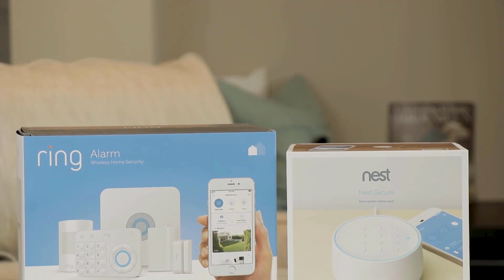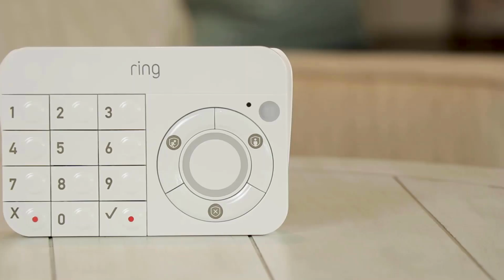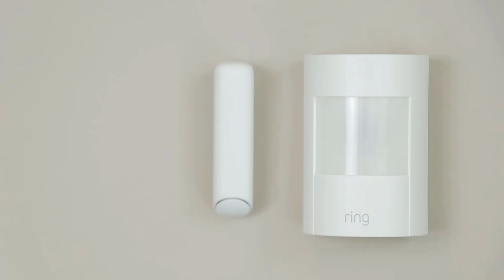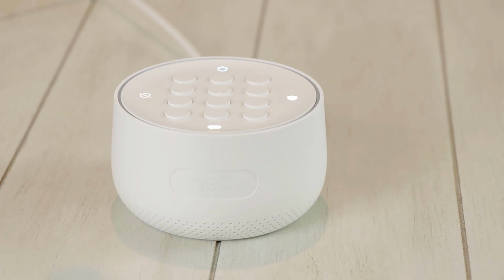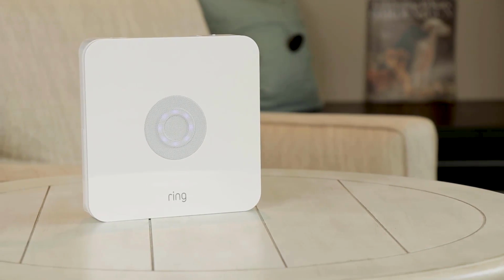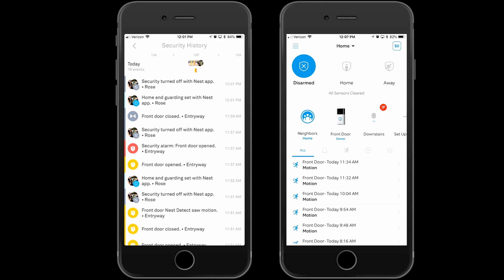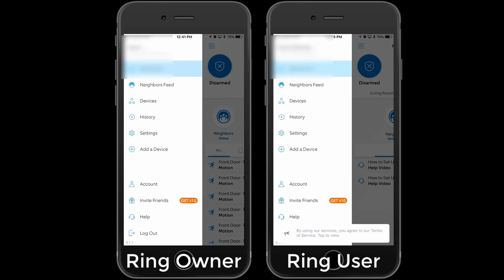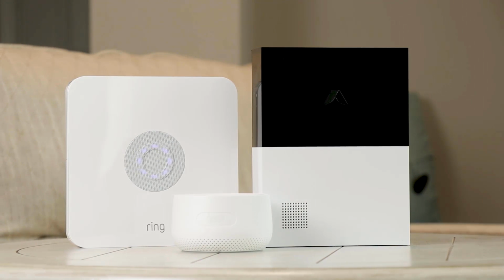Ring Alarm vs. Nest Secure: Home Security Systems Compared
An in-depth review of Ring Alarm and Nest Secure including how they work with cameras, sensor comparison, monitoring, apps, and more.

Nest Secure sells for $399 and includes a Nest Guard, two Nest Detects, two Nest Tags, and app access.

Ring Alarm sells for $199 and includes a keypad, base station, a contact sensor, motion detector, range extender, and app access.